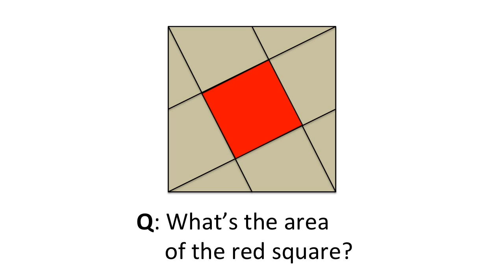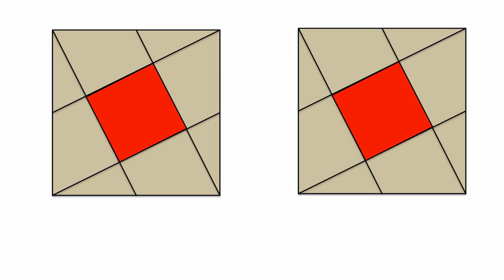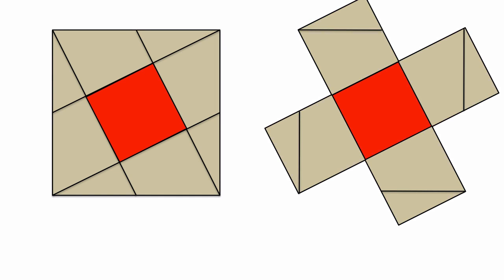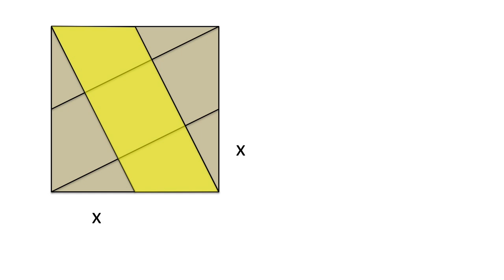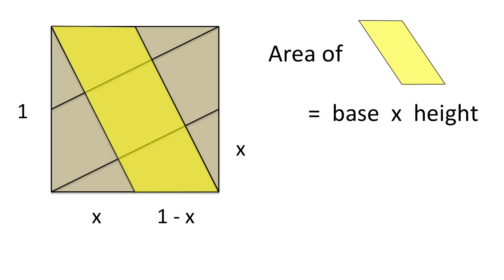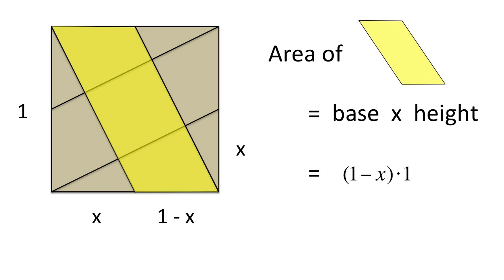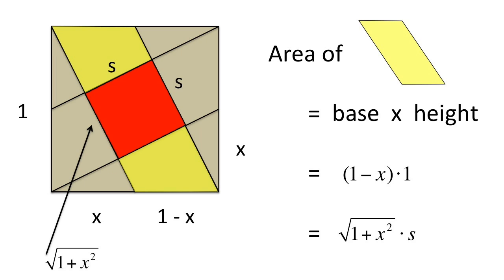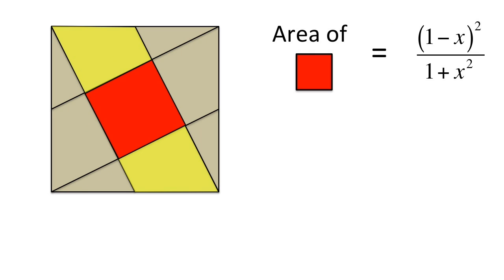How to Conquer Red Square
Finding the area of the red square may seem hard, but a clever solution only involves moving some pieces around. No revolution required!

Images:

Red Square: Adam Baker
Russian soldier: Farhad Sadykov
Russian soldiers: Chad J. McNeeley